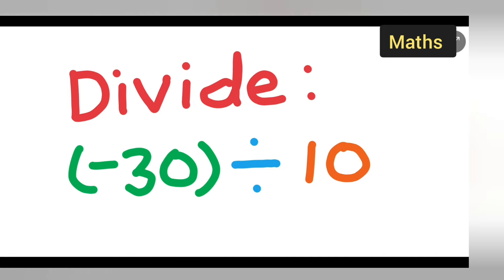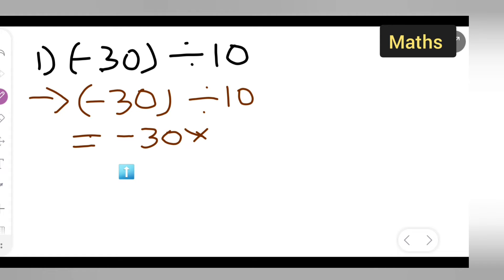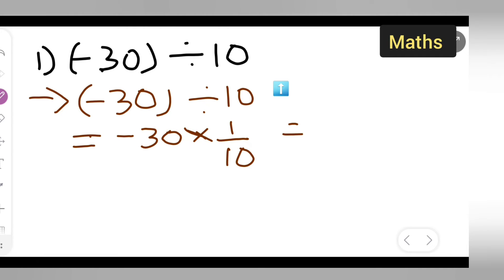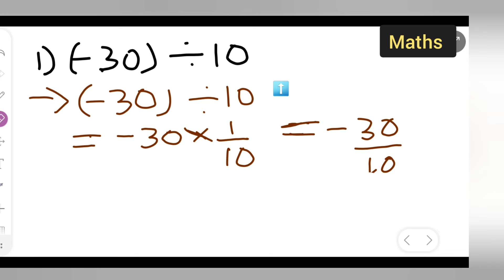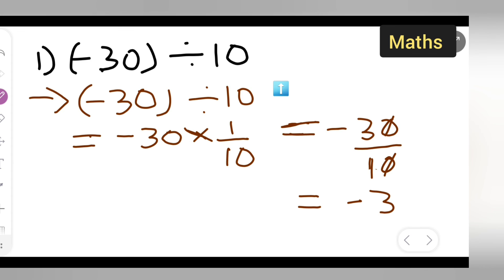divide (-30) ÷ 10 | how to divide (-30) ÷ 10